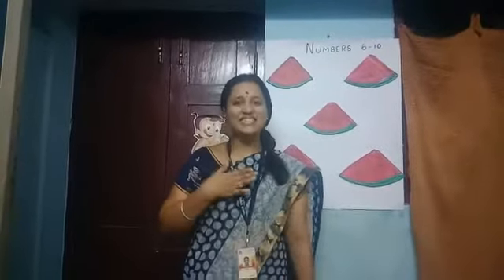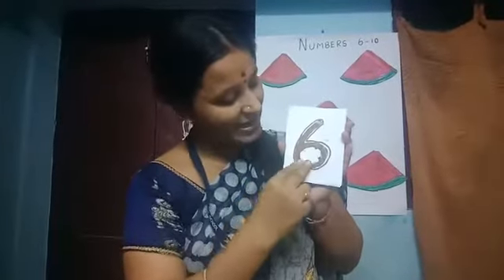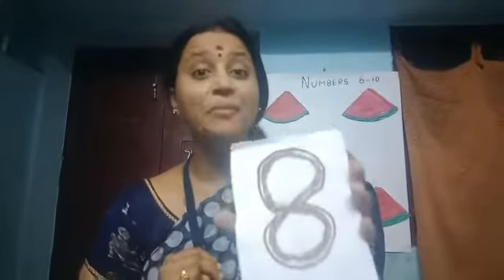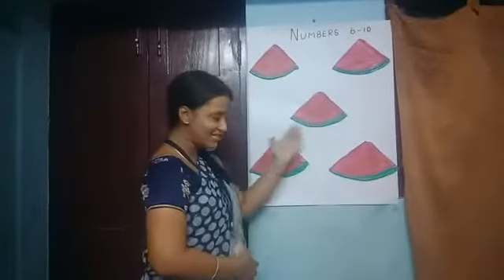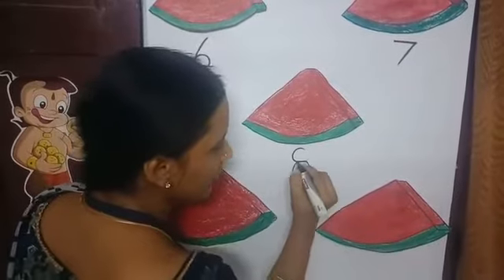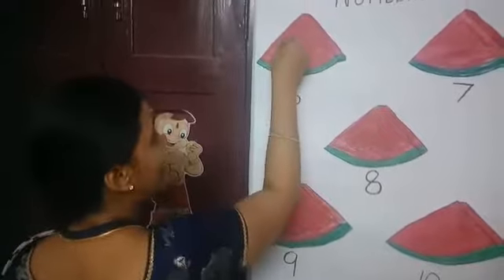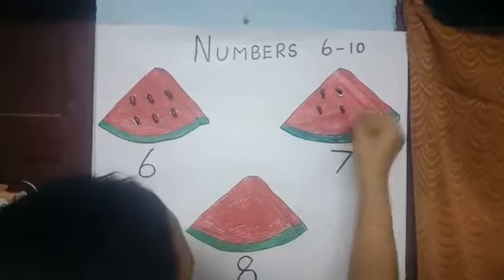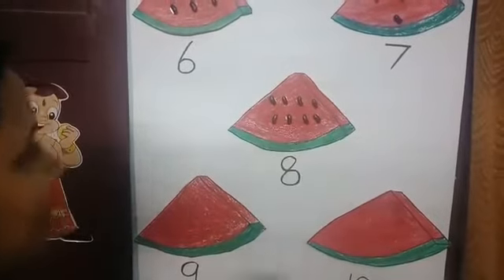Jain Public School LKG Numbers 6 to 10